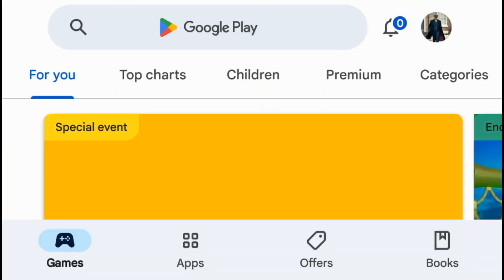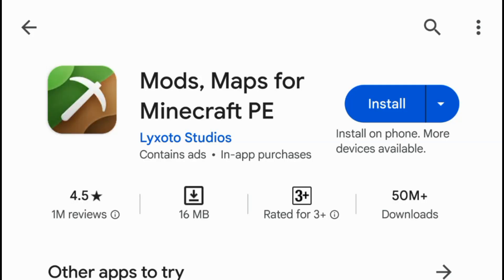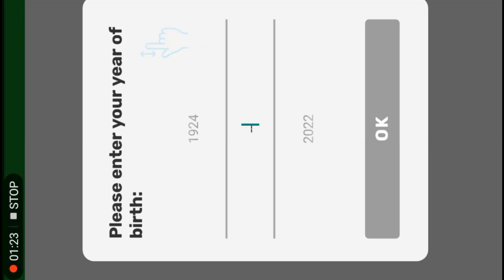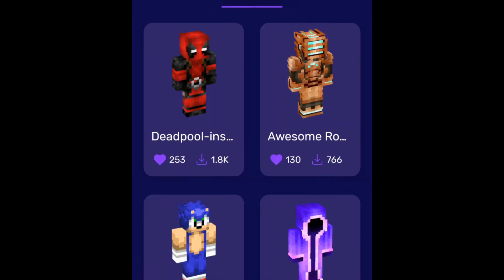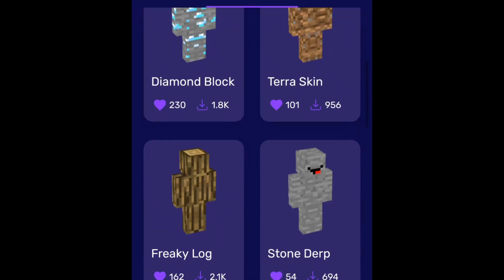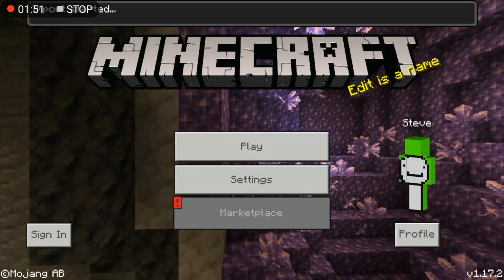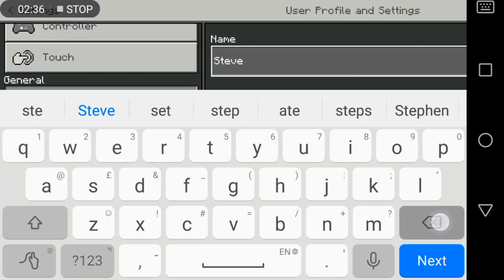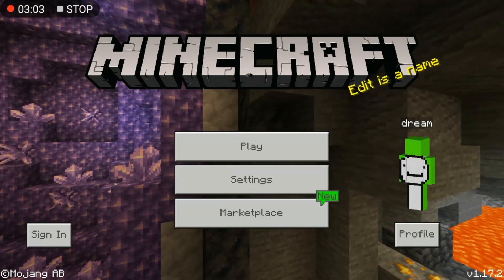how to get free dream skin